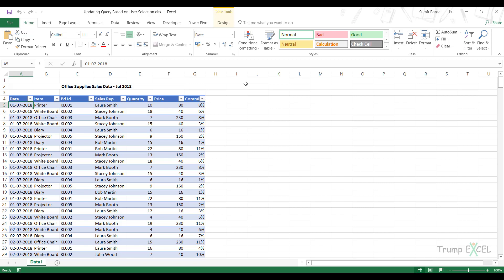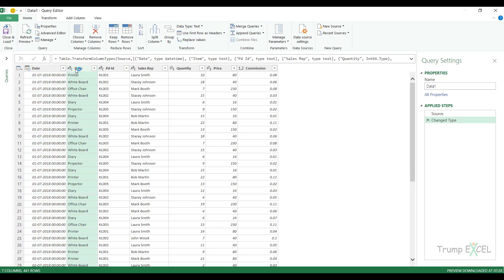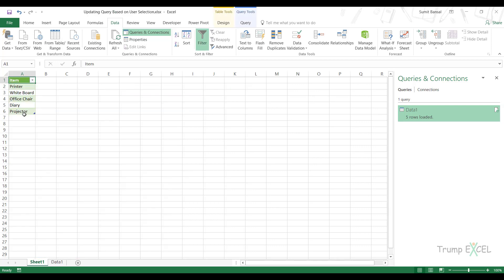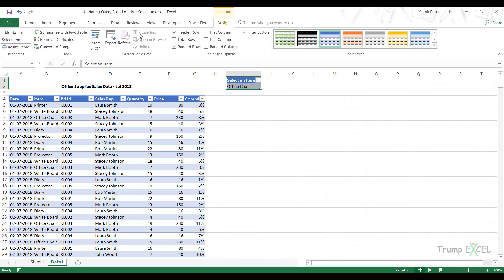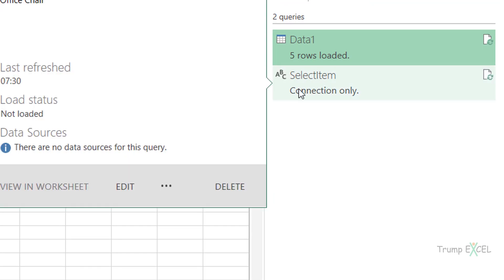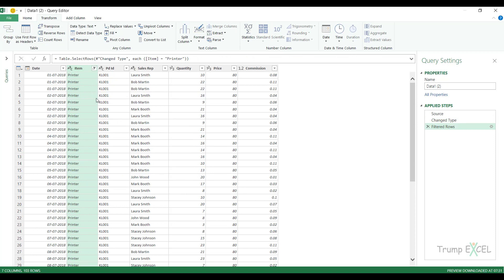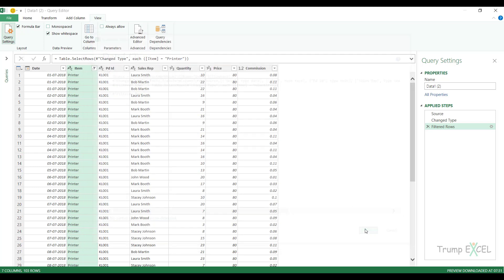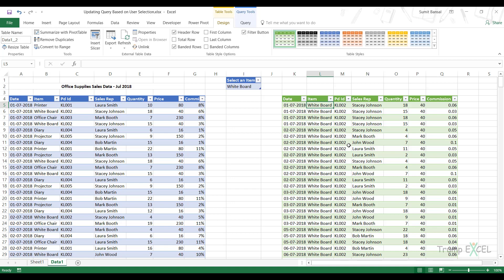39 - Extract Data from a Table based on User Selection in Excel using Power Query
In this video, I will show you how to extract the data from a table based on the selection a user makes. For this video, I take an example of a drop-down where as soon as the user makes the drop-down selection and refreshes the query, the data updates and give the relevant records.

0:00 Introduction
0:13 Overview of the data and goal
0:33 Creating a unique items list with Power Query
1:10 Setting up the dropdown selection
2:30 Creating a Power Query connection to get the selection
3:33 Setting up the main data query
4:30 Connecting the dropdown selection to the filter
5:22 Demonstrating the dynamic filtering in action